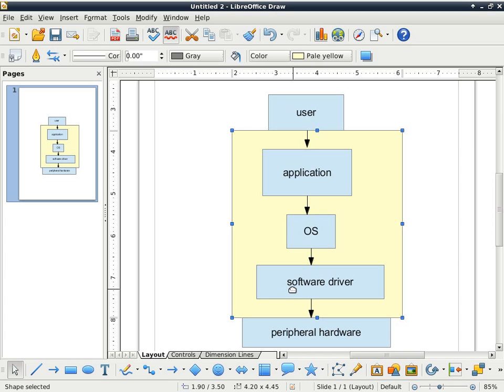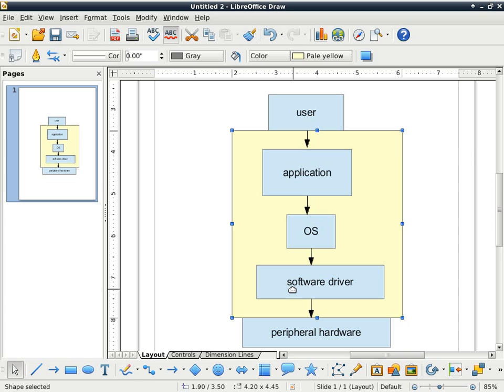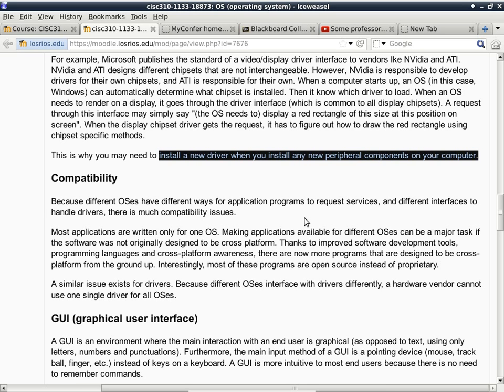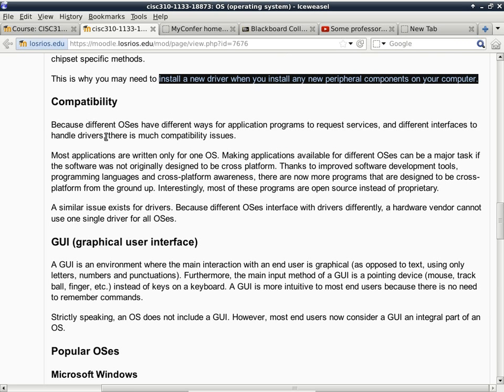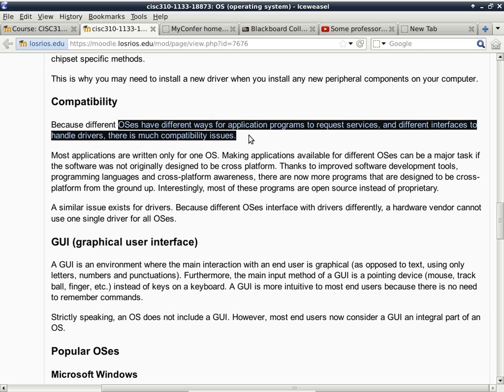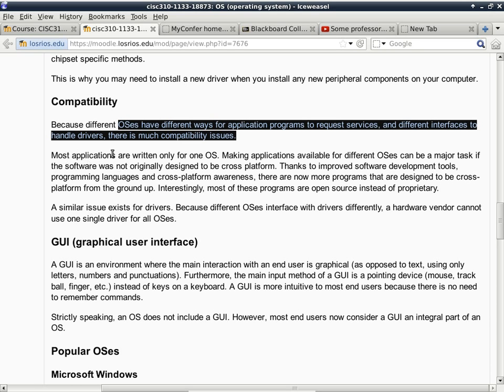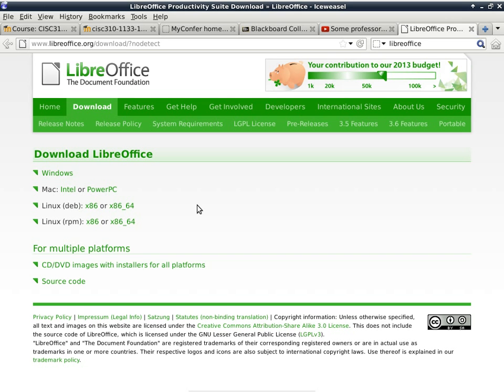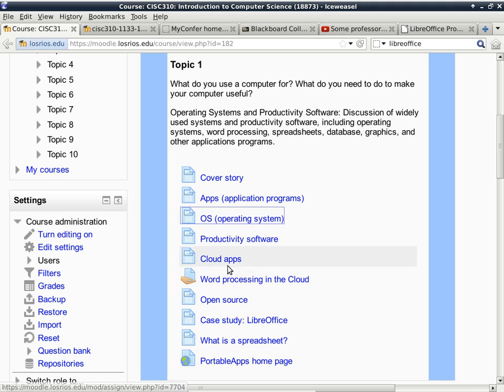20130129 cisc310 4